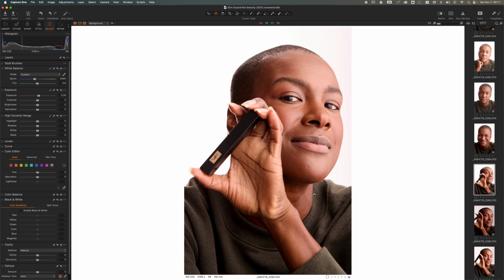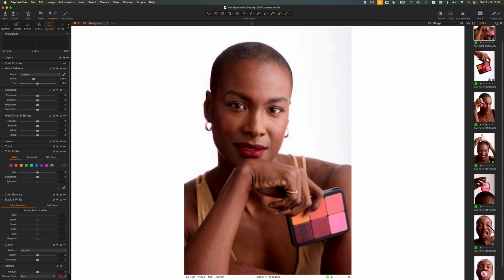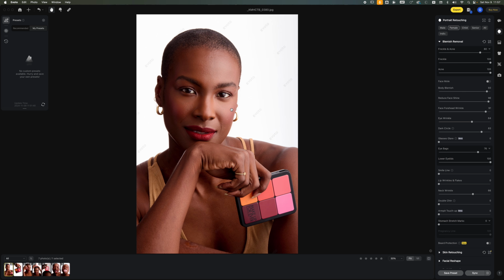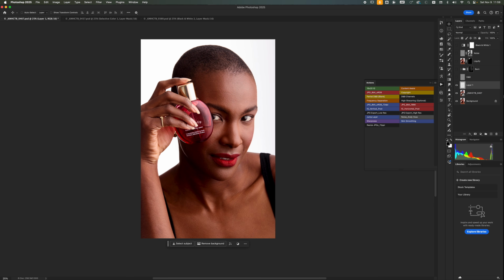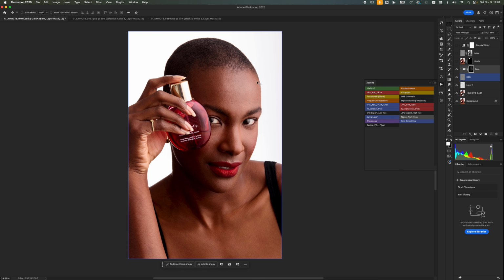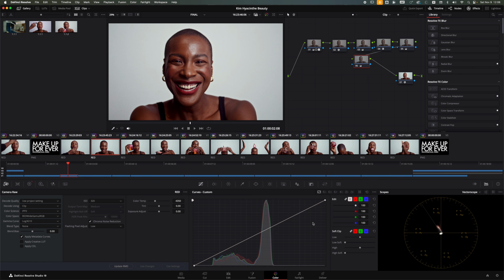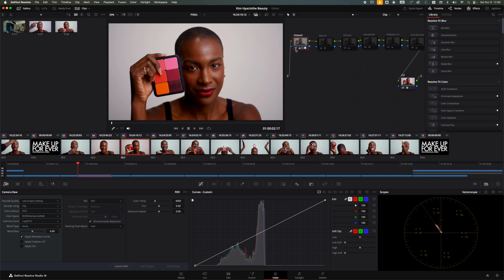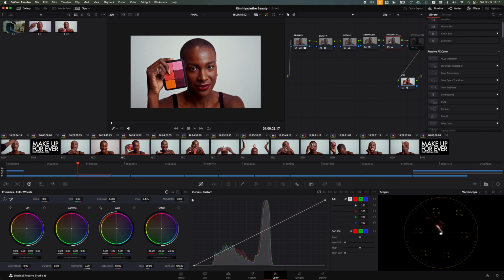Behind the Scenes: Crafting a Stunning Beauty Campaign for Makeup Brands!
In this episode, I take you behind the scenes of a professional beauty session inspired by iconic cosmetic brands like Makeup Forever and MAC. Using the Canon R5 with a 100mm macro lens, I captured ultra-detailed beauty shots, while the Red Komodo brought a cinematic edge to the video ad.

Follow along as I show you every step: from  capturing the images to my editing workflow in Photoshop and color grading in DaVinci Resolve. You'll get to see the lighting setup, camera angles, and a deep dive into my post-production process that makes these beauty images and videos stand out. Whether you're a beginner or pro, this BTS session is packed with tips to elevate your own beauty photography and videography.

Model: Kim Hyacinthe
MUA: Aïcha Dicko

00:00 Video Intro
00:18 Intro
01:15 Photo BTS
03:51 Video BTS
04:57 Photo Retouching
12:57 Video Color Grading
16:19 Outro